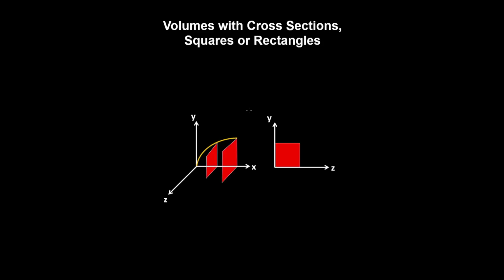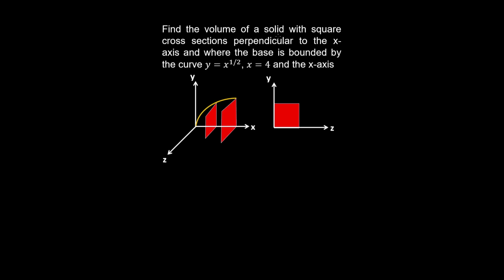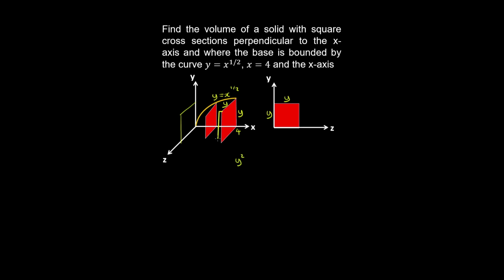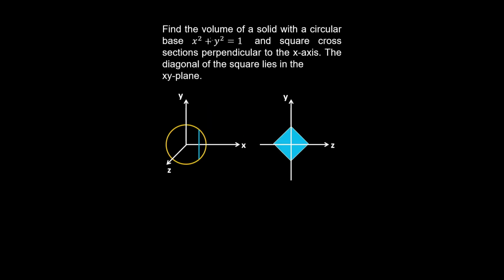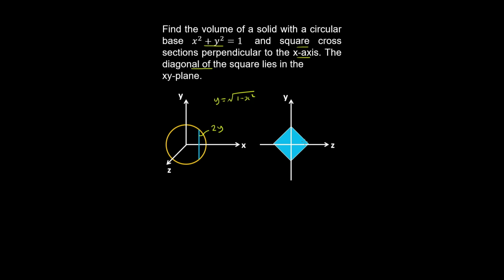Volumes with Cross Sections, Squares and Rectangles, Examples - Calculus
How to find the volume of a prism with a constant cross-section or solid object with a cross section using integration. Basic geometry is used to derive the square cross-section formula. Worked examples and practice problems are covered for visualization. Square cross sections are covered while triangles (e.g. isosceles) and semicircles are deferred to another tutorial.

0:00 Finding the volume of solids with cross-sections using definite integrals
1:19 Worked examples